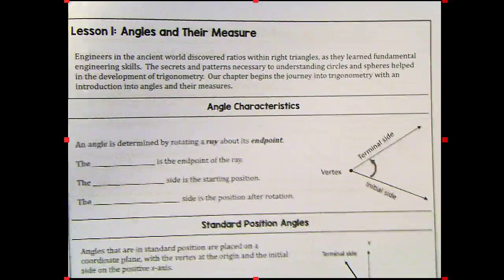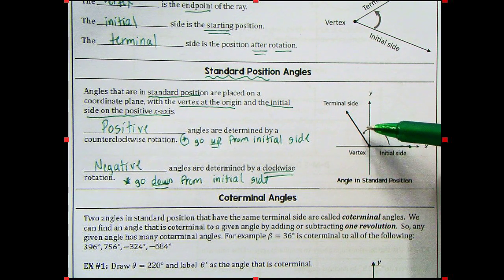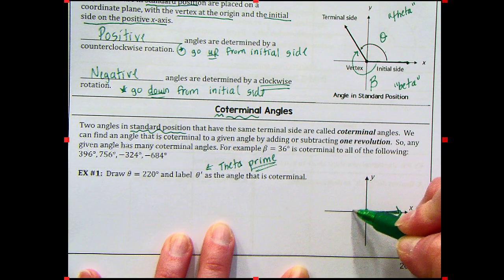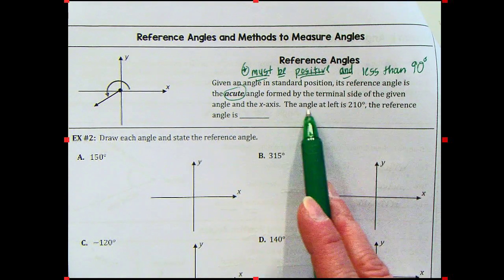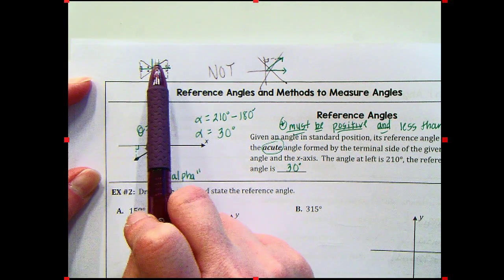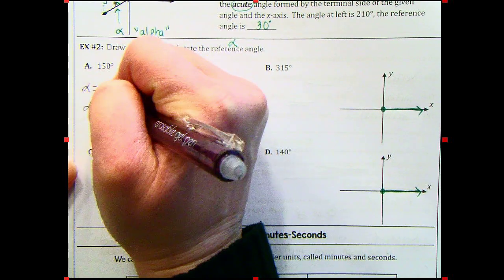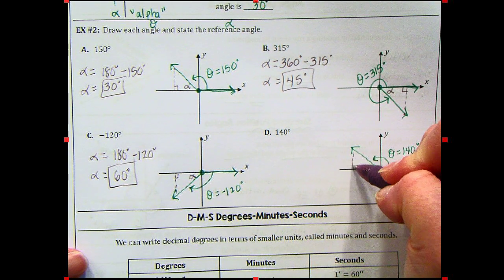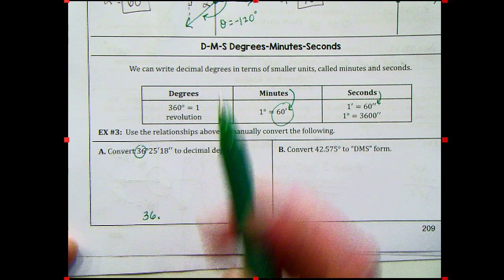Pre-Calc Unit 2 Lesson 1 Part 1